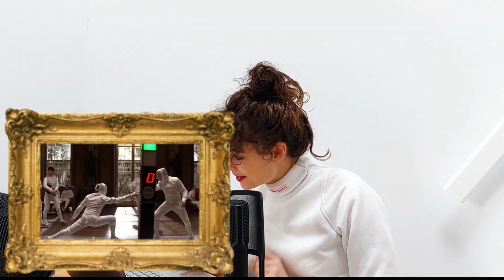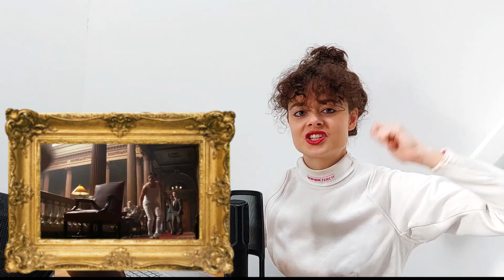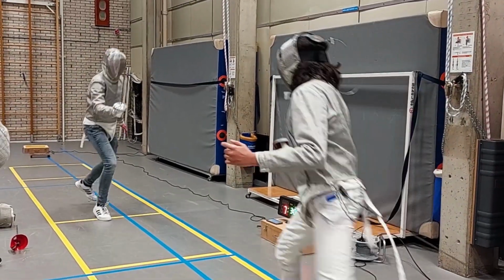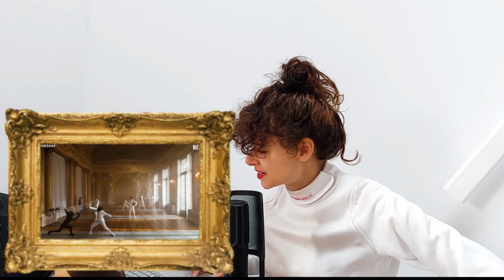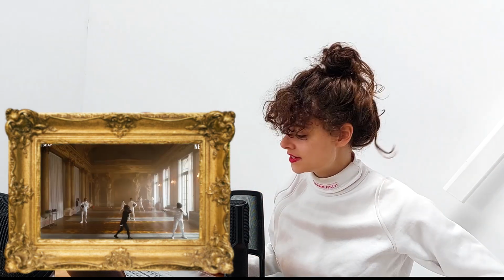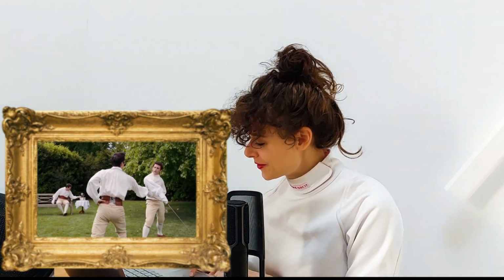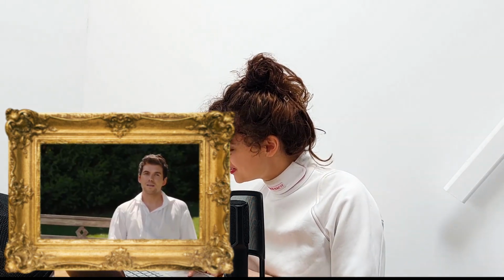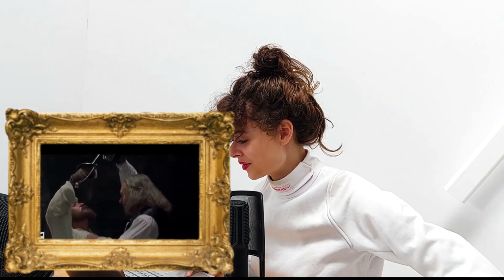Reacting To Fencing Scenes in Film/TV (With A Hint Of Fencing History)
I fell in love with fencing through film. But looking back, how much of it is actually *accurate*? I dove into the history of fencing and its great many rules to figure out which film and tv scenes were ACTUALLY good (and which were actually bad).